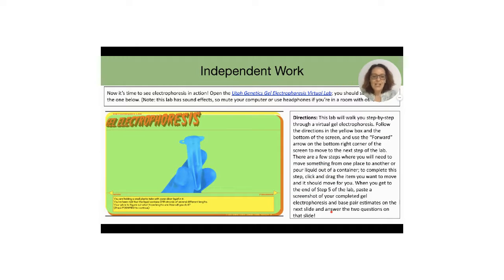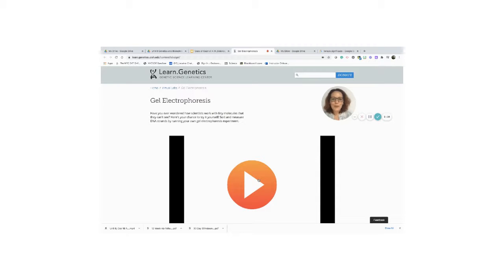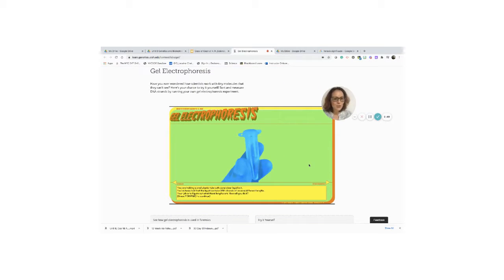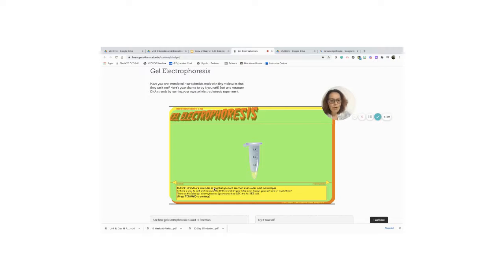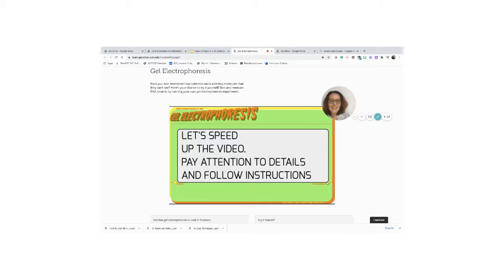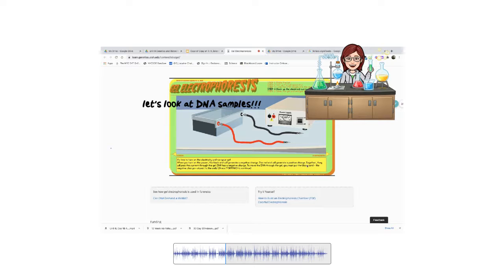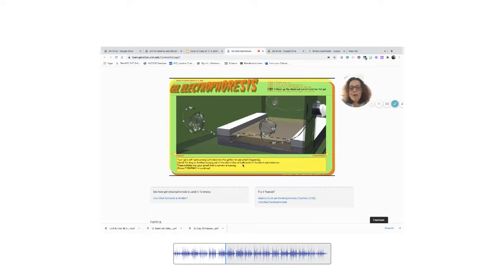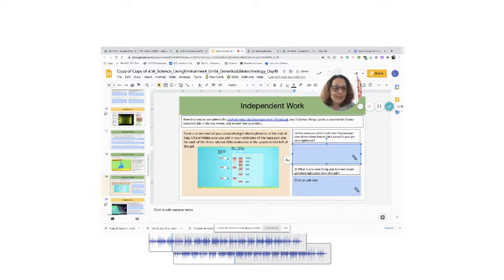Science_LivingEnvironment_Unit6_GeneticsBiotechnology_Day18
ML students are guided through the electrophoresis lab on this student-facing video